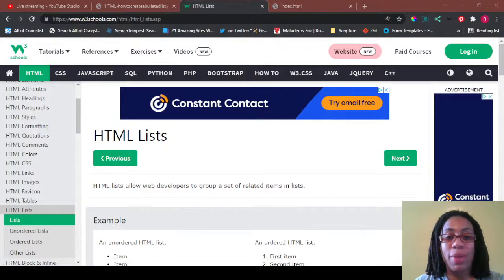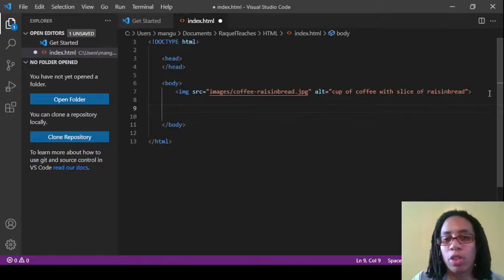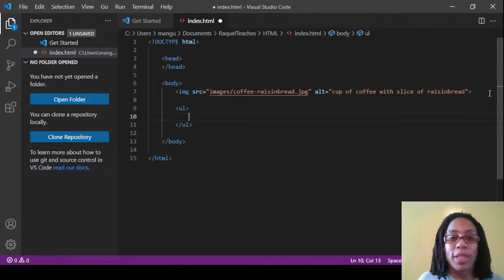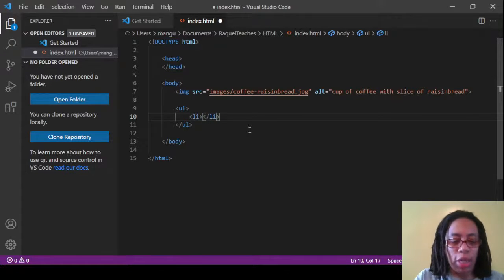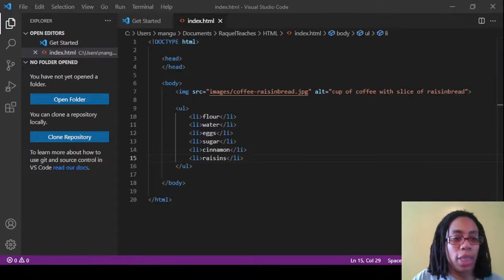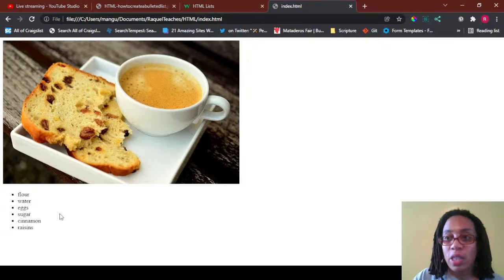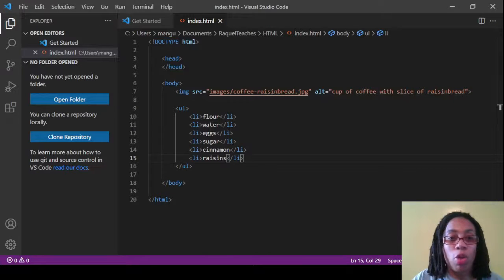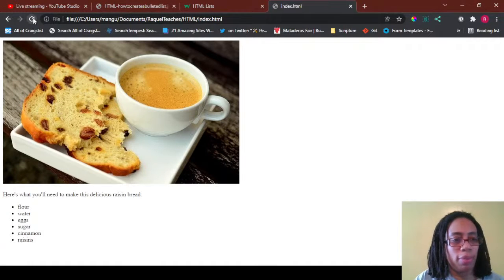HTML - how to create a bulleted list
Learn how to create a bulleted list using HTML. In this video I teach how to add a bulleted list to a webpage using HTML.

Thanks!